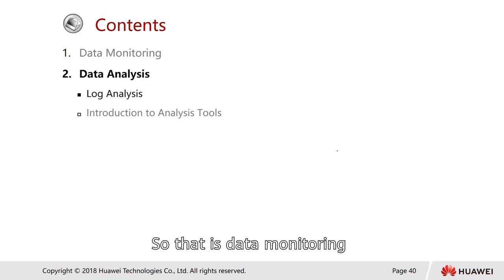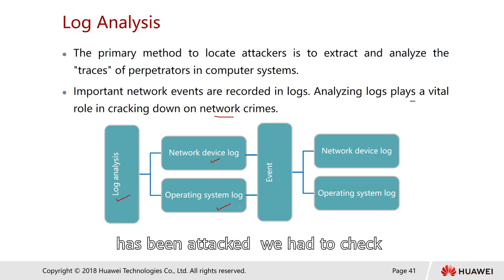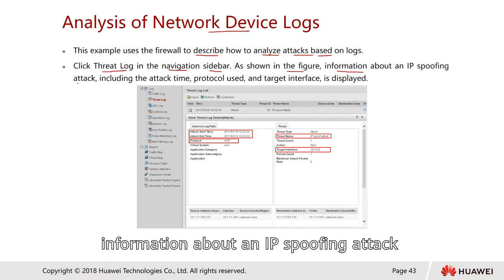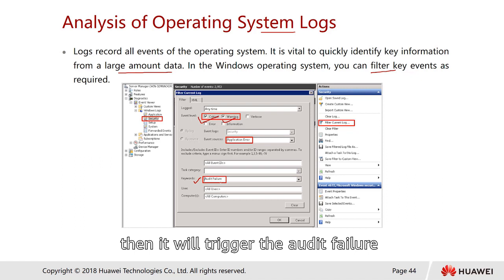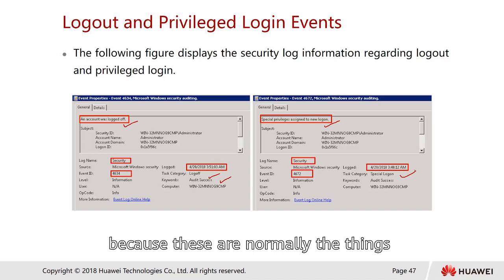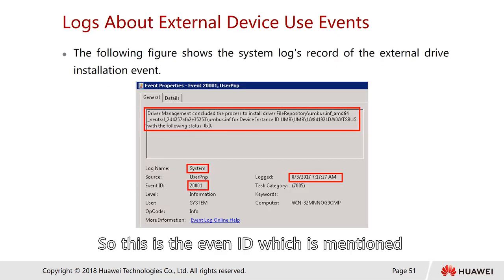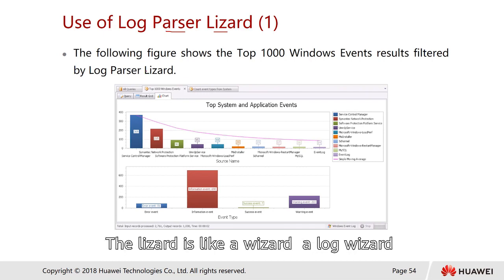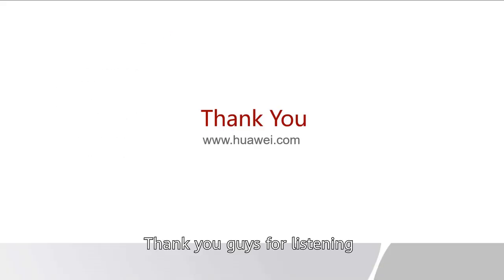5 2 2 Data Analysis